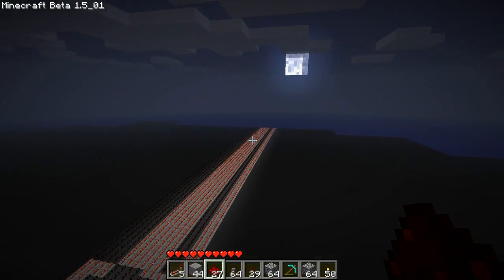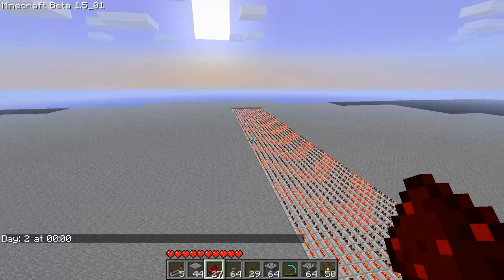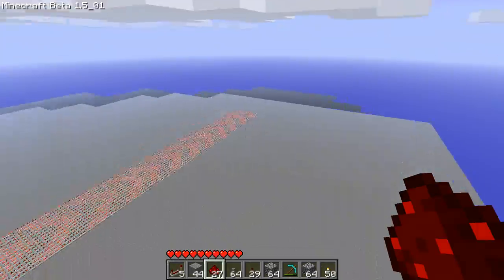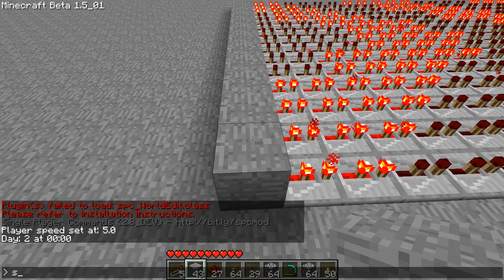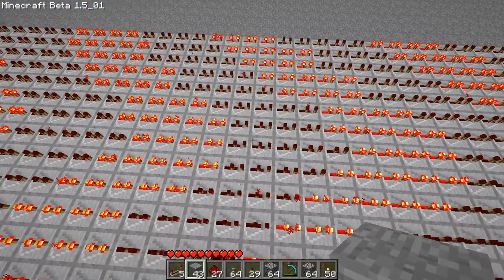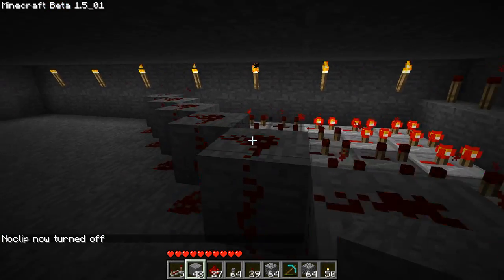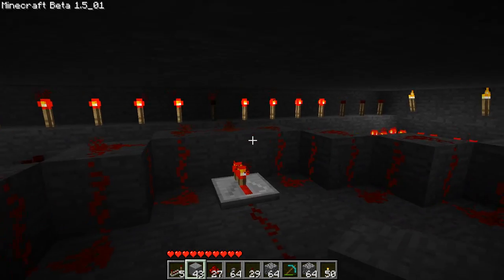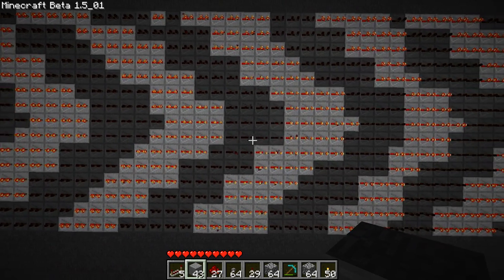Tutorial: How I made my Channel Video